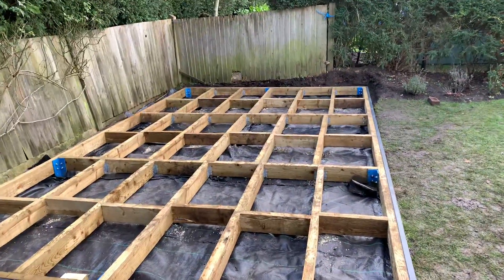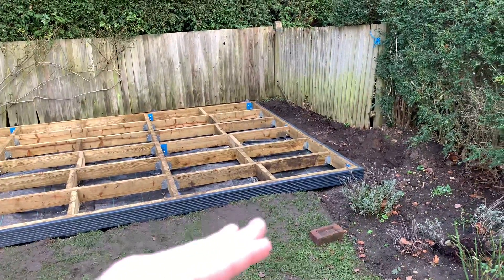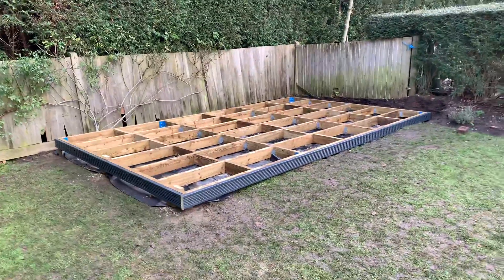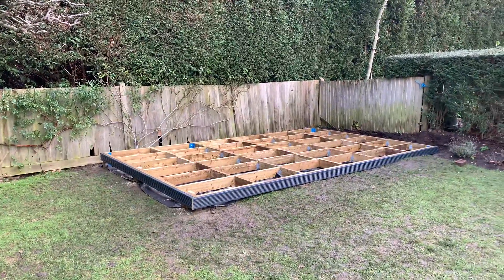Information video about our steel and timber frames base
This short video helps show our default steel and timber frame base, that many customers are interested in.

***Polite Notice***: In August 2019 Baker's YouTube channel was transferred to a brand account, which removed all our previous replies in Comments. We apologise for any inconvenience.